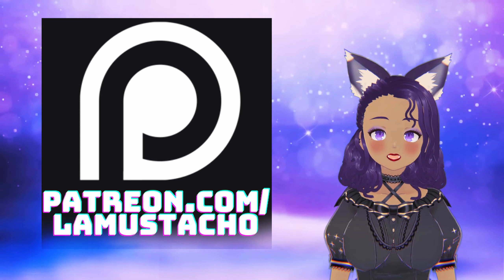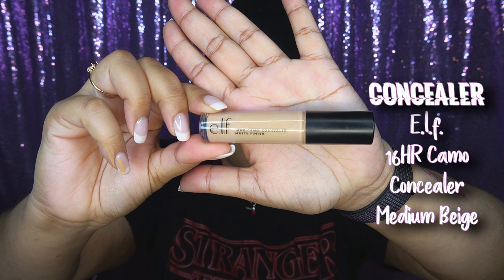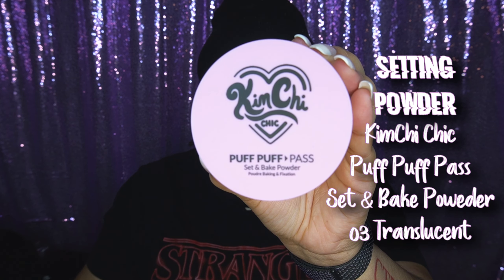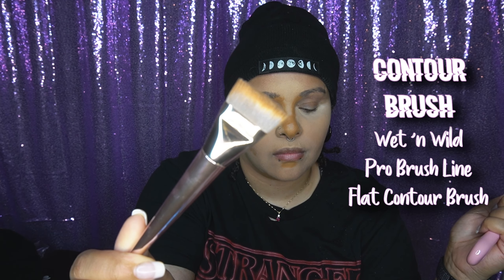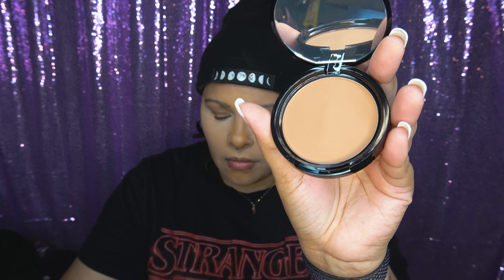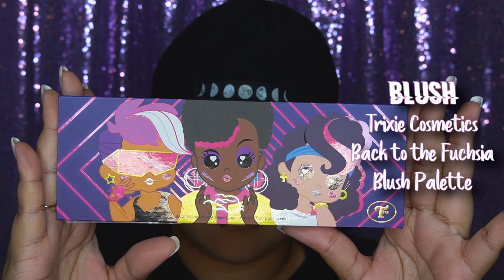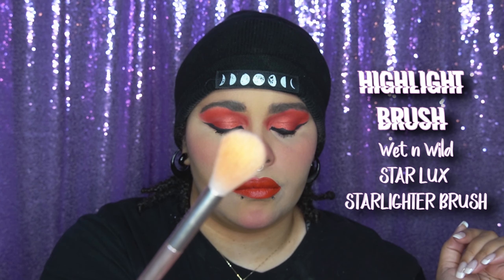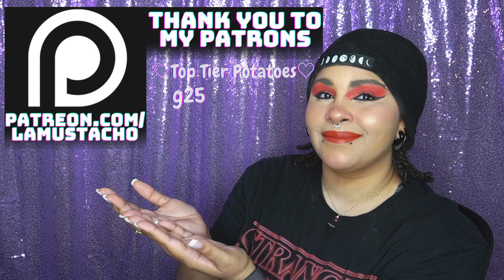Updated Foundation Makeup Routine | LaMustacho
I hope everyone is having a great day today!

✧ E.l.f., Power Grip Primer
✧ Wet n Wild, Photo Focus Matte Liquid Foundation Cream Beige
✧ E.l.f., Buffing Foundation Brush
✧ E.l.f., 16HR Camo Concealer, Full Coverage & Highly Pigmented, Matte Finish, Medium Beige
✧ Salutto, Folding Hand Fan Transparent Hand Fans
✧ KimChi Chic Beauty, PUFF PUFF PASS SET & BAKE POWDER - 03 TRANSLUCENT
✧ Maybelline, Instant Age Rewind Eraser Dark Circles Treatment Multi-Use Concealer, 146
✧ Wet 'n Wild, Pro Brush Line Flat Contour Brush
✧ NYX, Matte Bronzer, Medium
✧ Wet n Wild, Eyeshadow Brush
✧ Maybelline, Fit Me Loose Setting Powder, Face Powder Makeup & Finishing Powder, 20 Light Medium
✧ Maitys, 12 Pieces Triangle Powder Puff Face Cosmetic Makeup Puff (Black, Purple, Small)
✧ Maybelline, Super Stay Matte Ink Liquid Lipstick, 117 GROUND-BREAKER
✧ Maybelline, Master Chrome Metallic Highlighter Powder Makeup, 100 Molten Gold

___________________♡♡ Set Up ♡♡____________________
Camera - Sony α6400
Lens - Sony 18-135 mm

___________________♡♡ Music ♡♡____________________
Intro - Chicken Nugget by. Rico Nasty
Outro - You're Cute by. tomppabeats